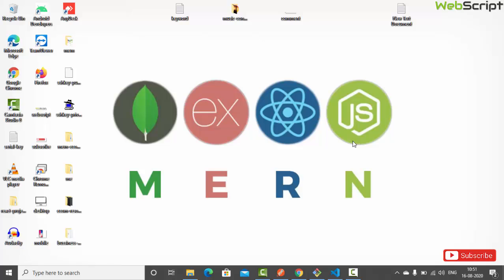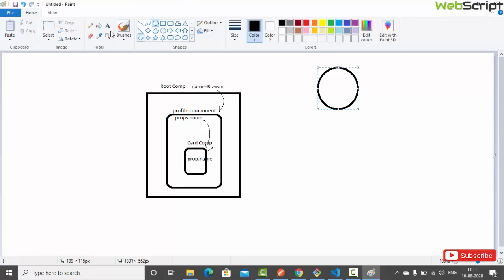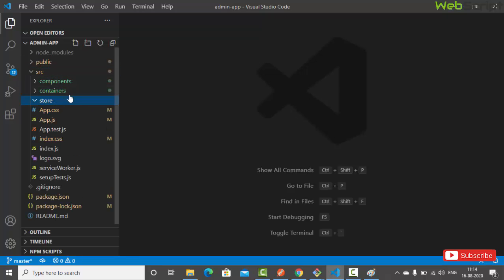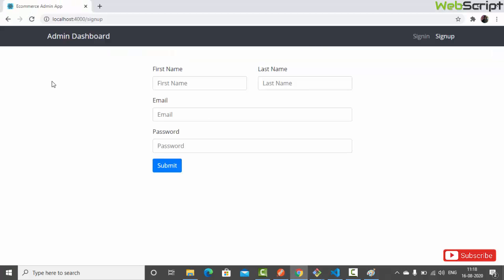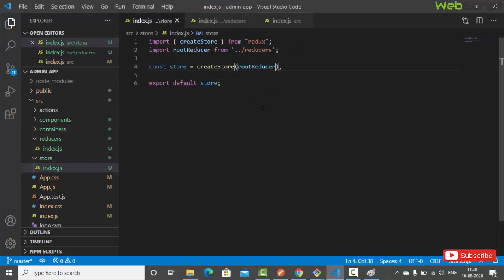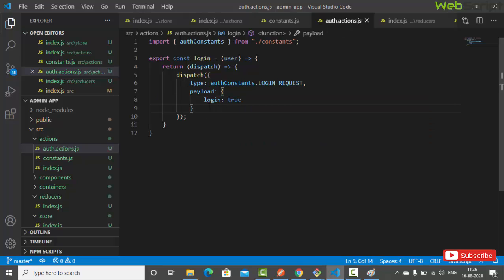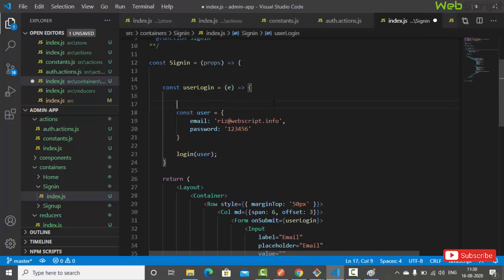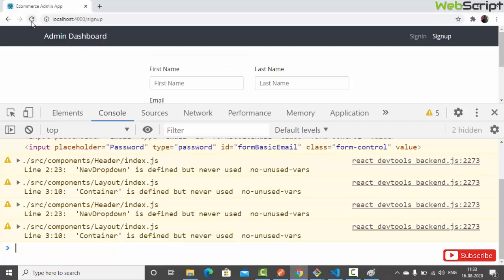MERN Stack Project | Ecommerce Website | Admin Redux Store Setup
Hi friends,
This is an mern stack project series. In this series we are developing an ecommerce project. In this particular video you will learn redux stire setup.